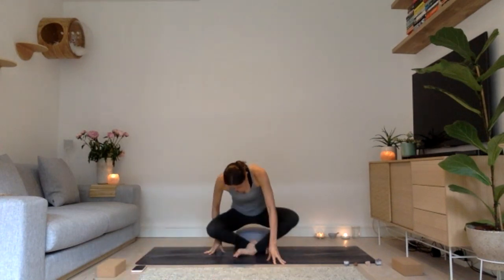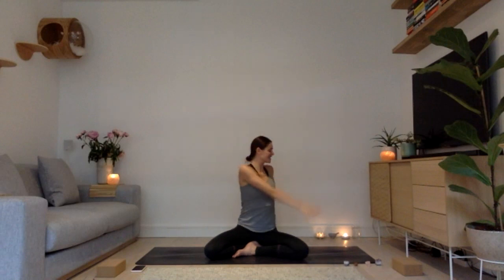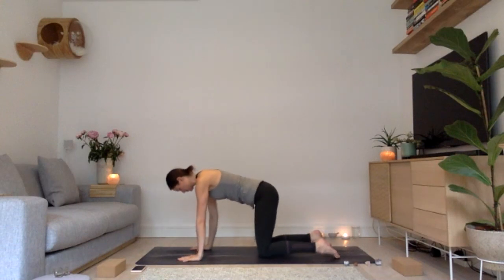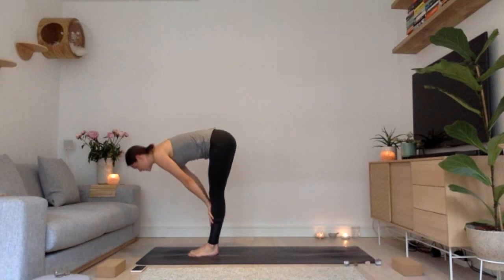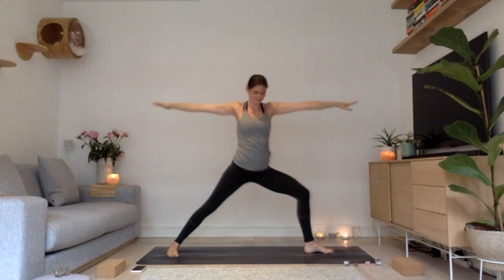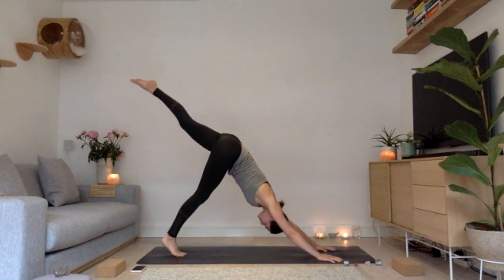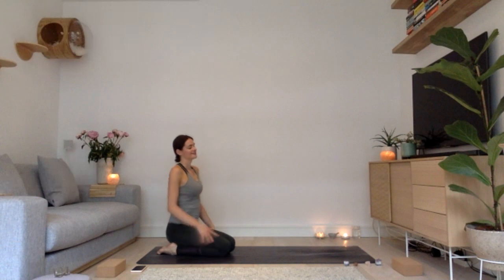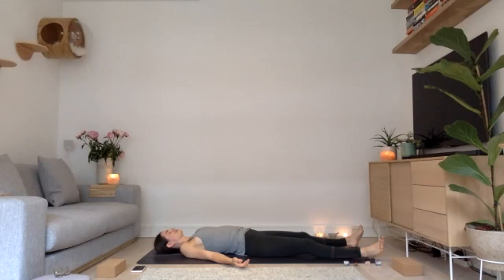'Surrender' - 1 Hour Vinyasa Yoga Practice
Our intention for this practice is to cultivate a surrendering presence. Opening up to what is.

The invitation here then is to soften away from any need to control, letting go of expectations, outcomes, any ideas about how your practice should be. Releasing any sense of pushing, striving, and resisting. Allowing yourself to fully experience every breath, every movement, every moment fresh, as it unfolds. It’s from that place of surrender, of openness and curiosity for the present, that you can start to experience a sense of freedom.